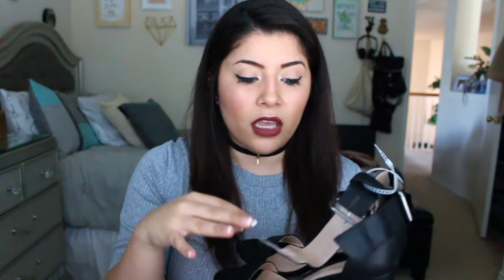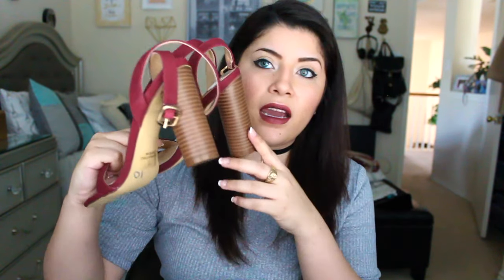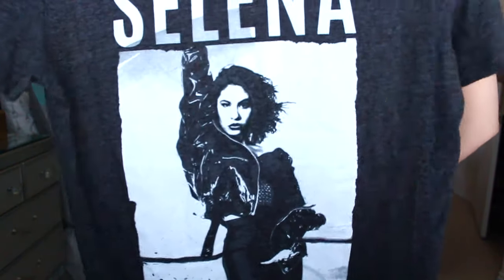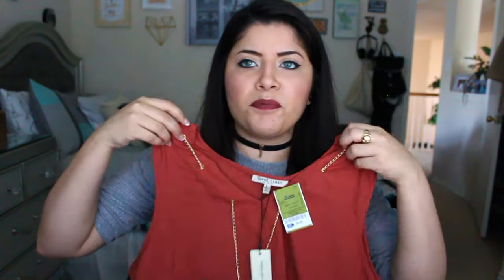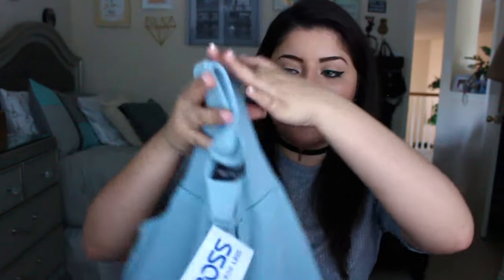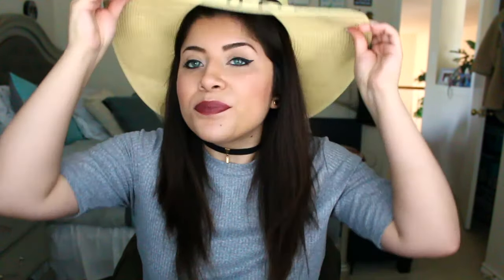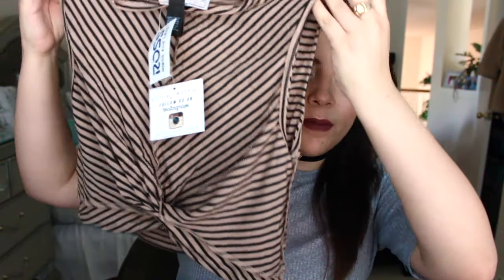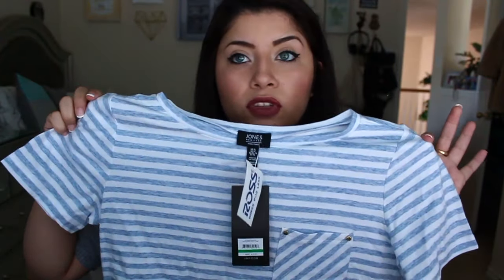ROSS HAUL !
Contact Lens | When I was looking up the links for your guys I saw that they currently dont ship to the USA or Korea which is a bummer.